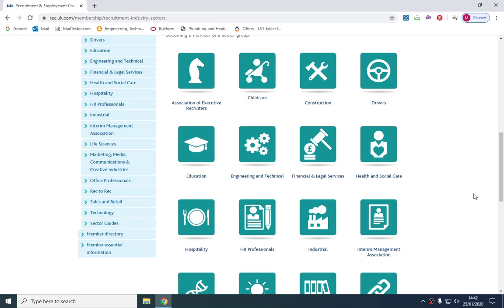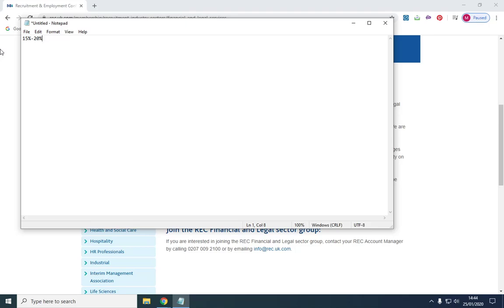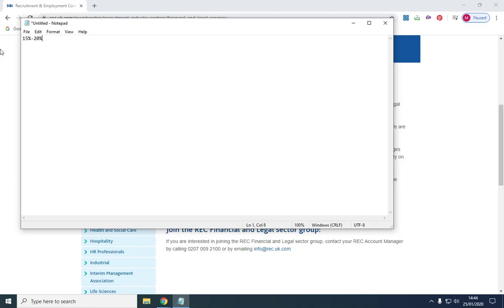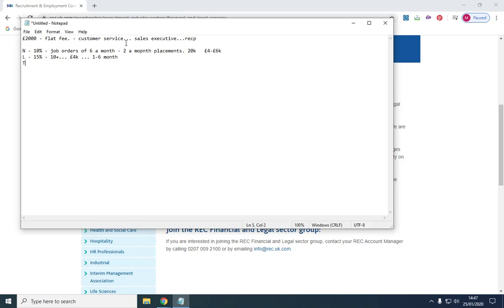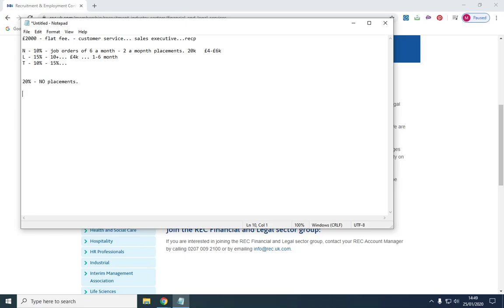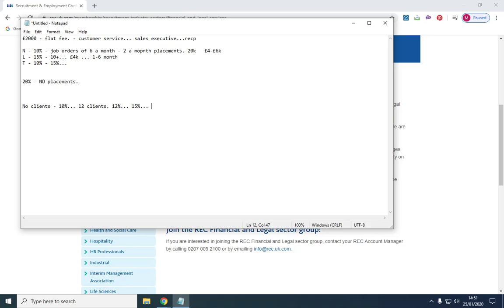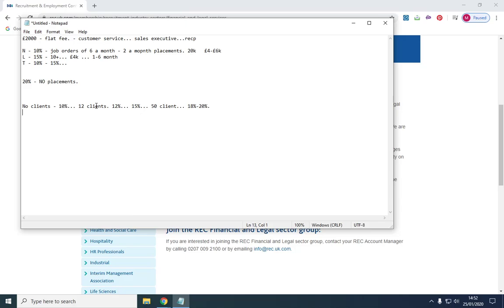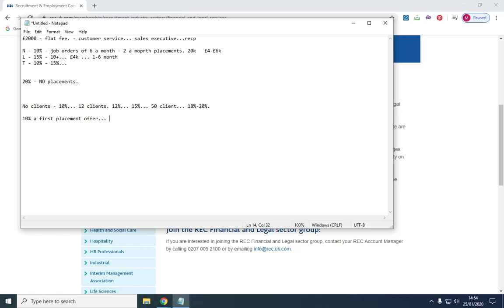How Much Do Recruitment Agencies Charge - What fees Should You Charge?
In this video I talk through my experience as to how much I charge for my recruitment service fee. Every company works differently but depending on the sector you could be earning around 10%-20% of the placements final salary.